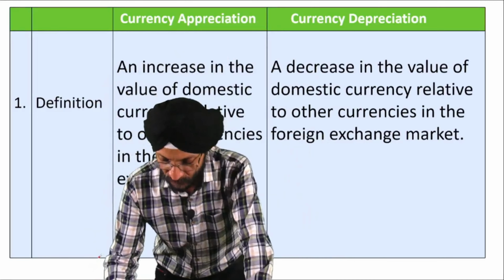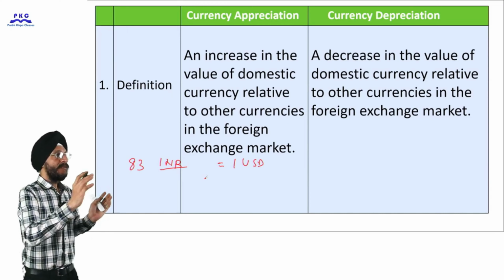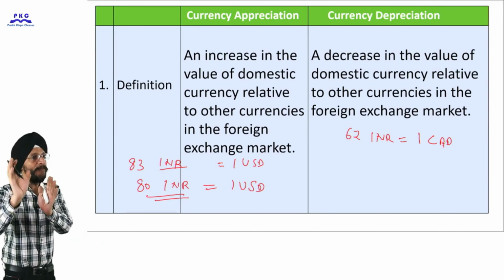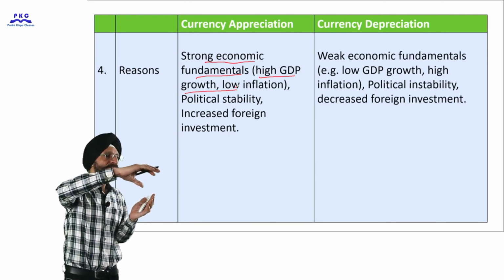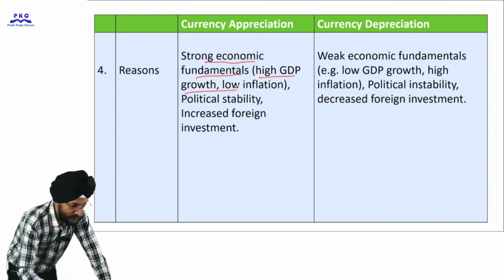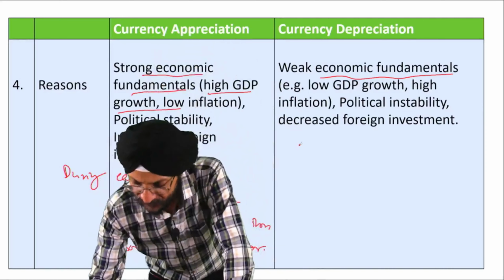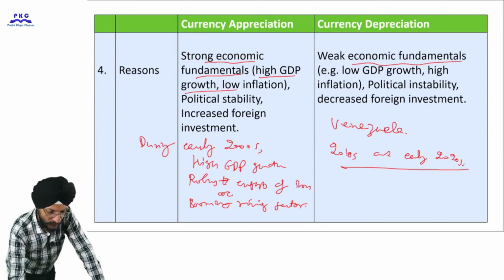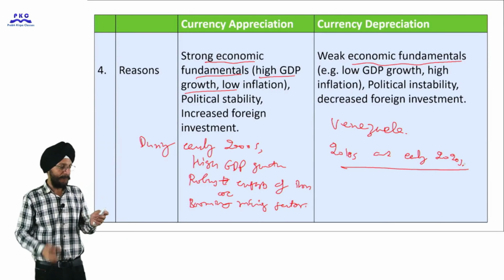Currency Appreciation and Depreciation: Meaning and Key Reasons Explained